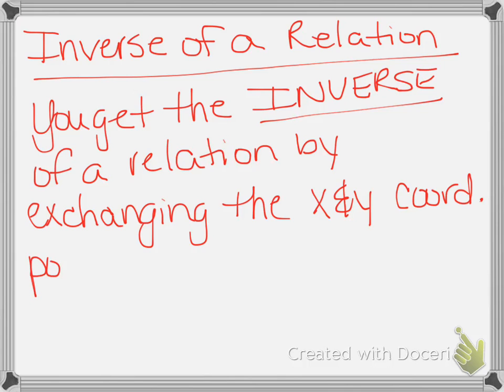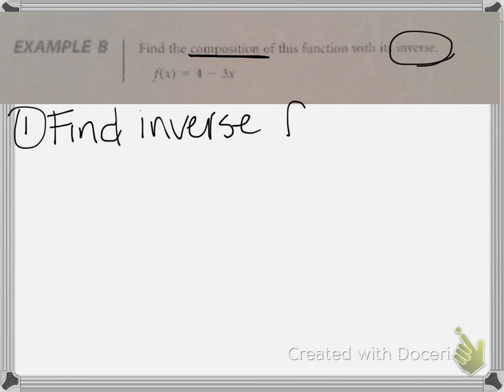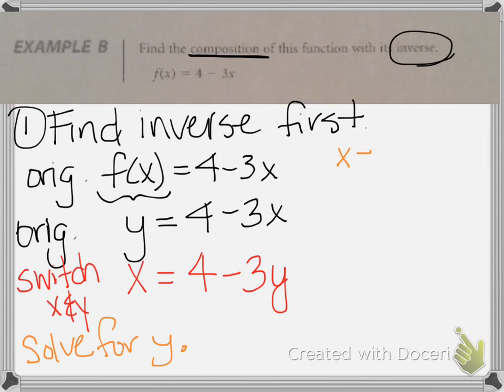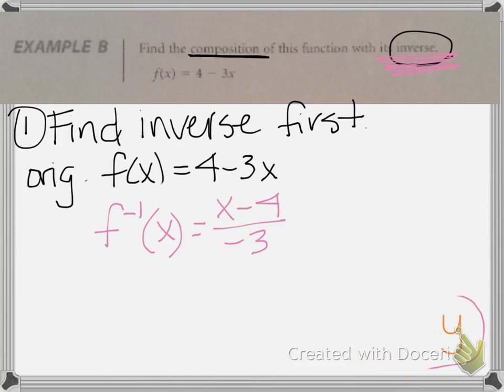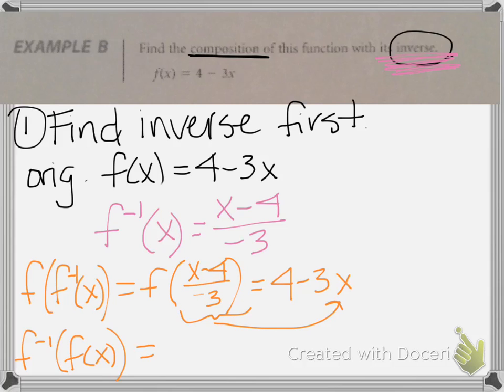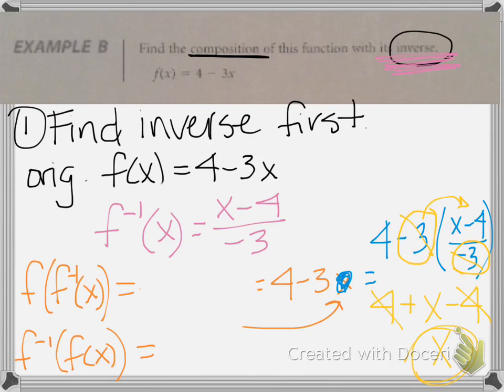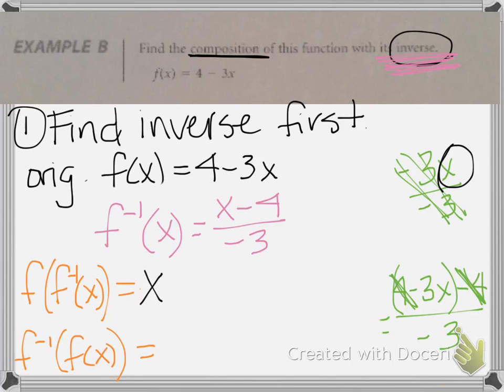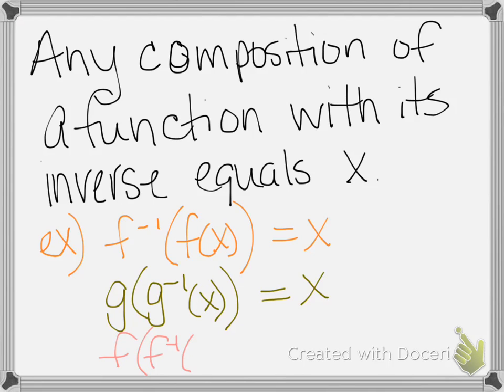Unit 3 - 5.5 Example B